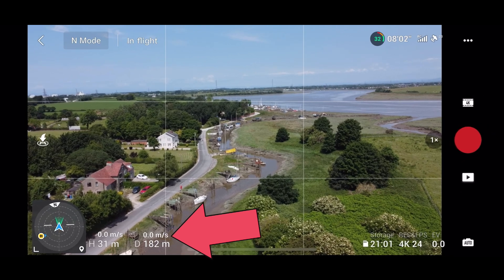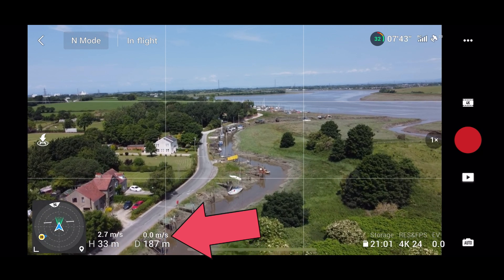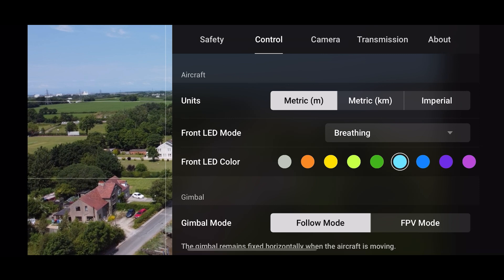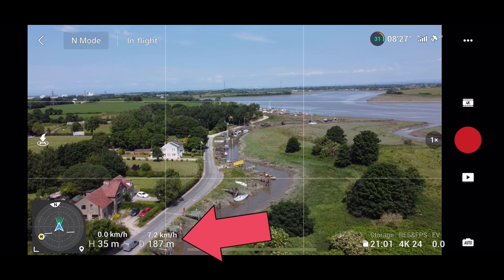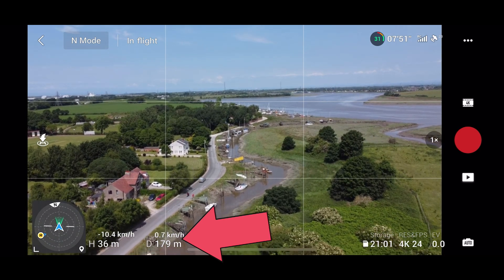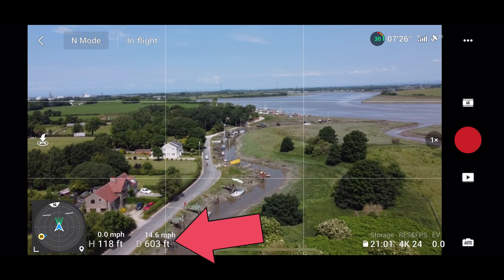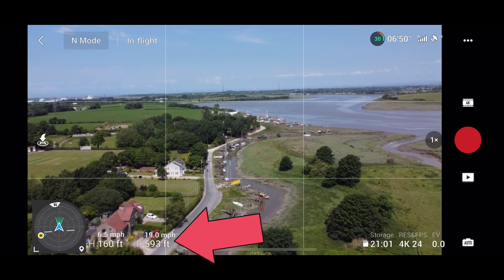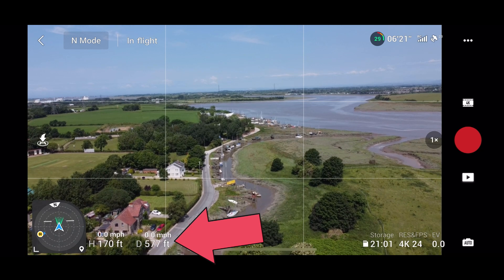DJI FLY APP | HOW TO CHANGE METERS TO FEET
Welcome to the first video from the Tutorial Tuesday series.  Today we will be discussing how to change the settings with the DJI FLY app on your DJI Mini, MINI2, AIR2s etc from METERS to FEET and Mph to KPH.

If you have any suggestion I would love to know in the comments sections for futures tutorial Tuesdays.